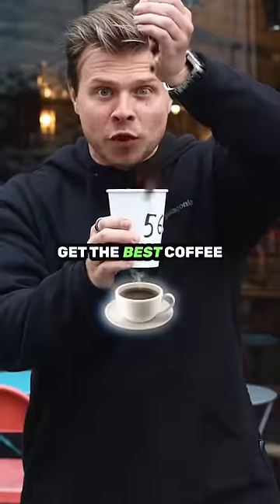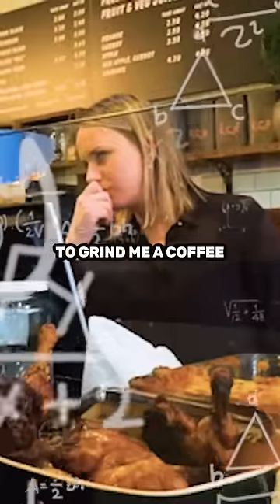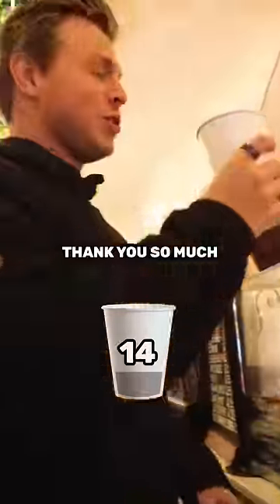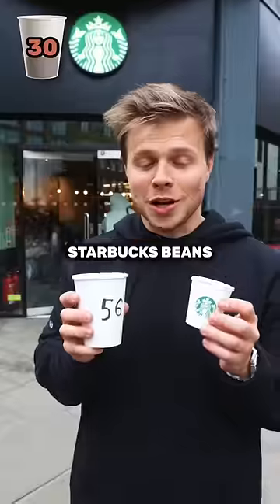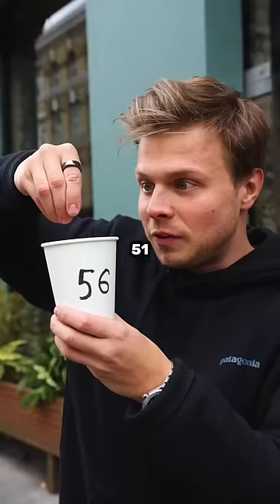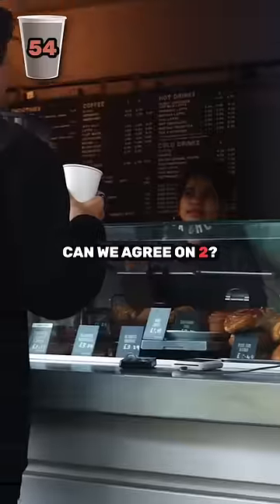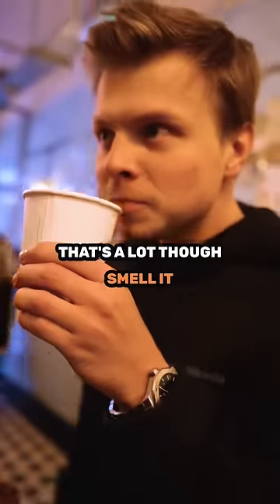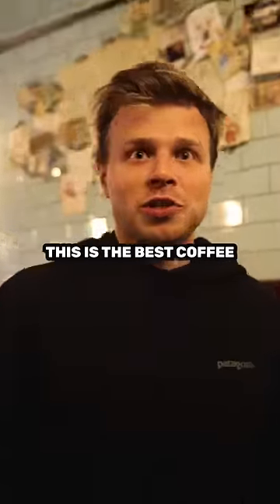Simple way to get a free coffee (you just need 56 beans) ☕️